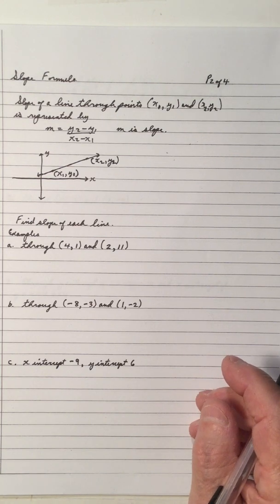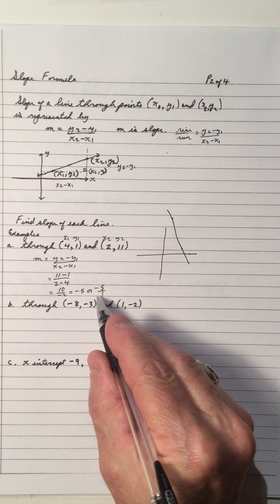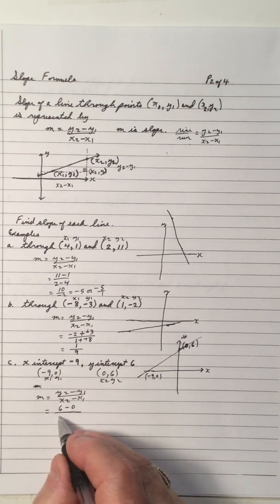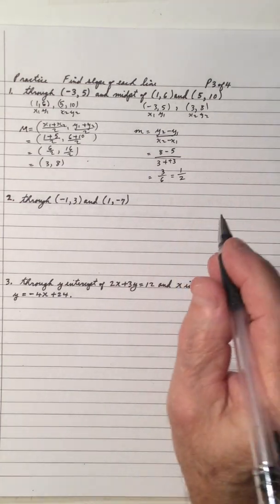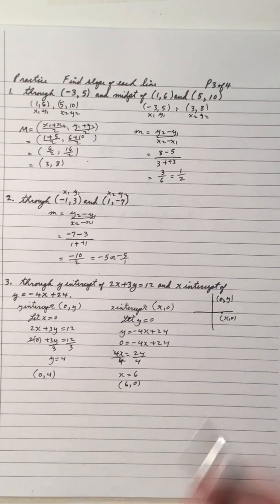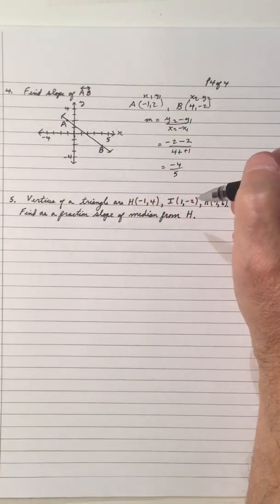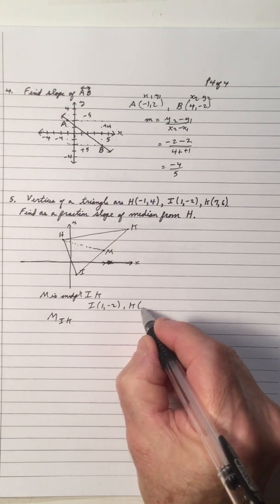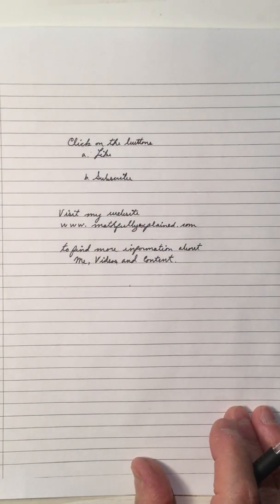Slope of Line